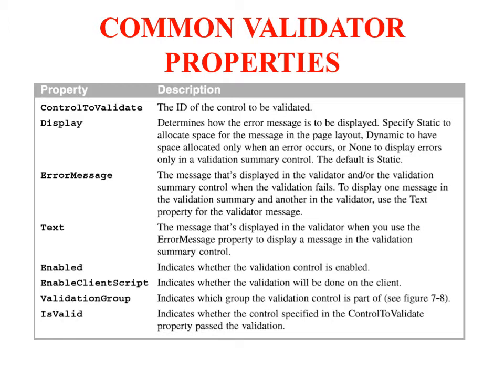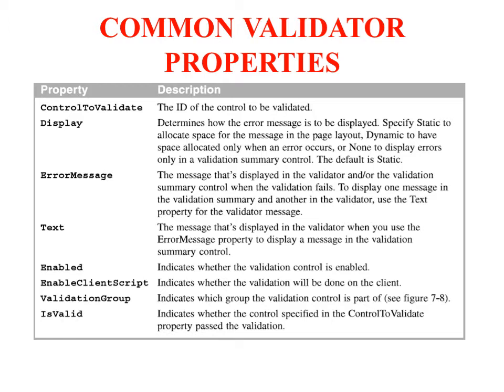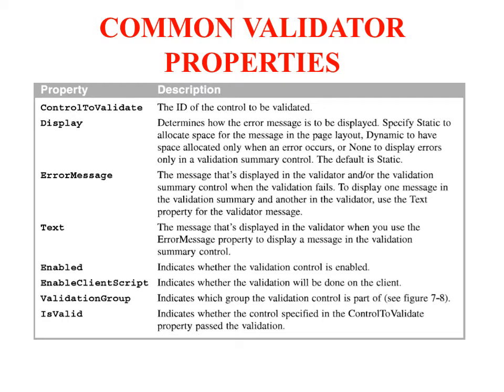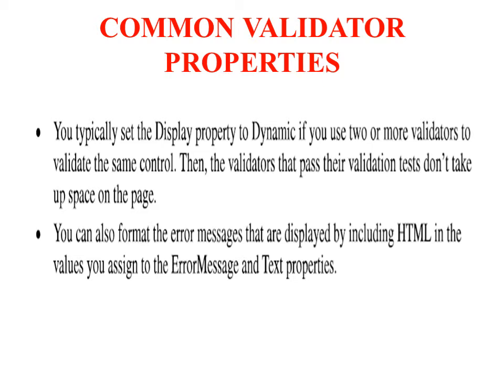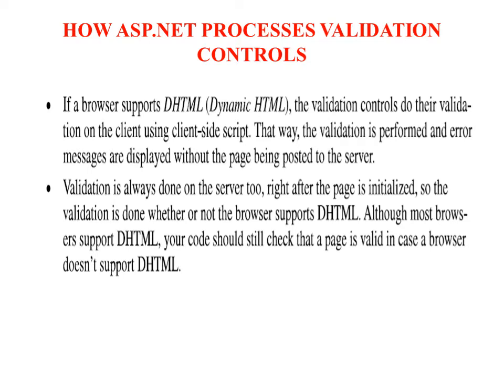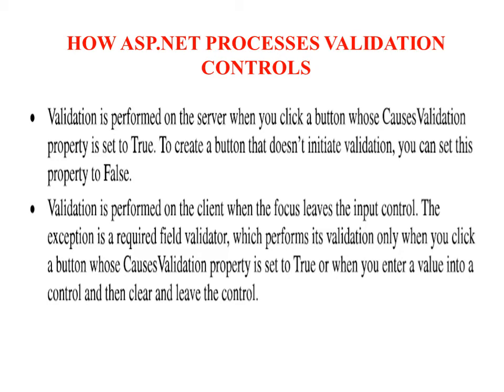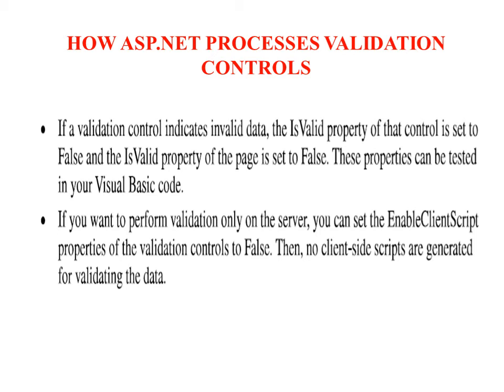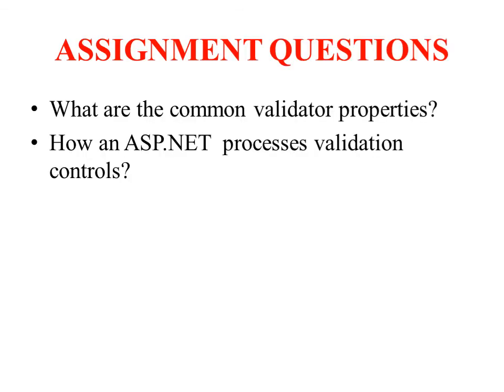VISUAL PROGRAMMING LECTURE 33 BCA S5 – COMMON VALIDATOR PROPERTIES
If a browser supports DHTML , the validation controls do their validation on client using client side script, the validation is performed and error messages are displayed without the page being posted to the server, validation also done on  server too, right after the page is initialized. The validation is performed on the server when you click a button whose cause validation property is set to true.